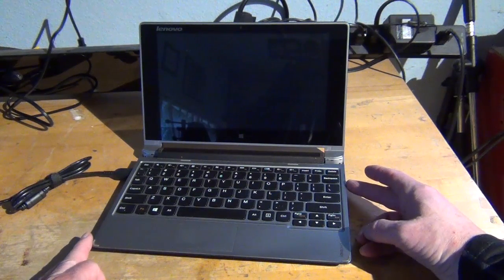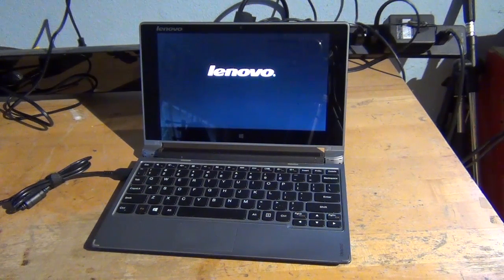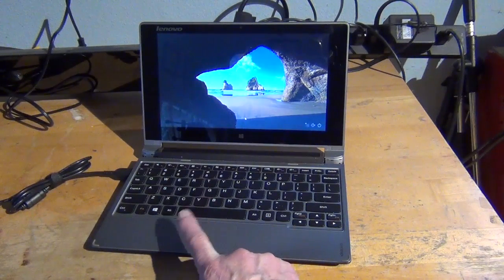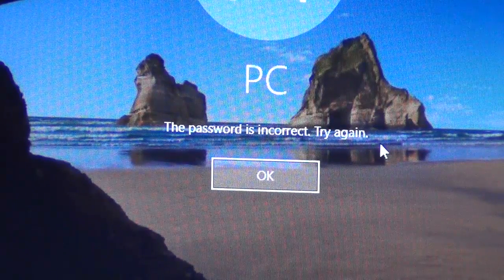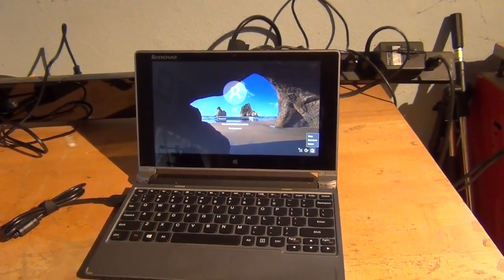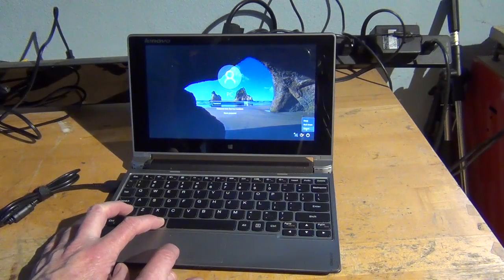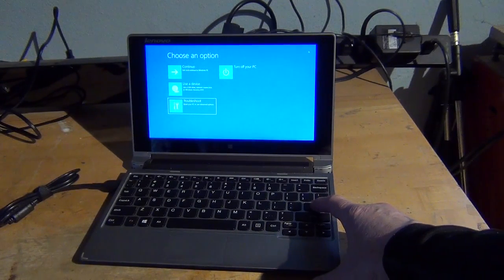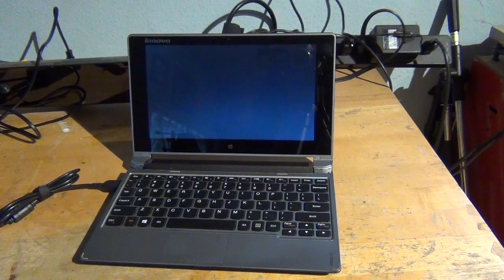FACTORY RESET LENOVO 100S iDEAPAD No Password WINDOWS 10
NO PASSWORD NEEDED, Complete FACTORY RESET Windows 8 or 10. Did that work for you ?